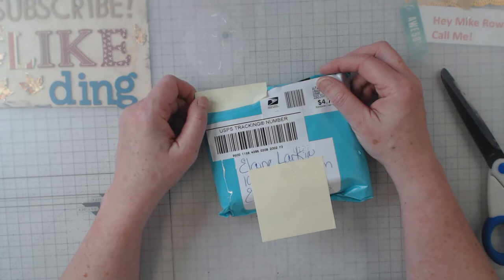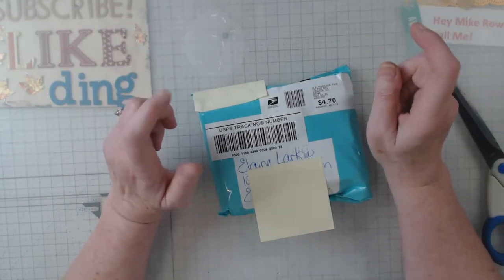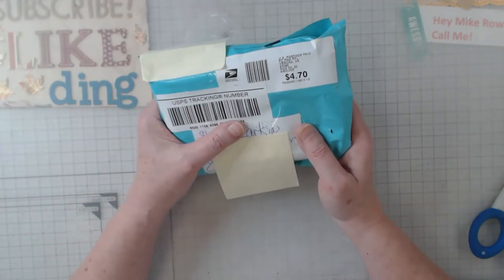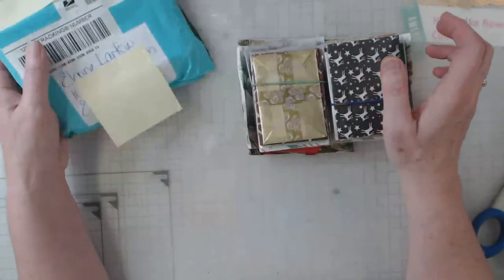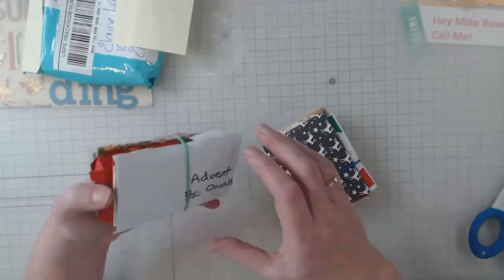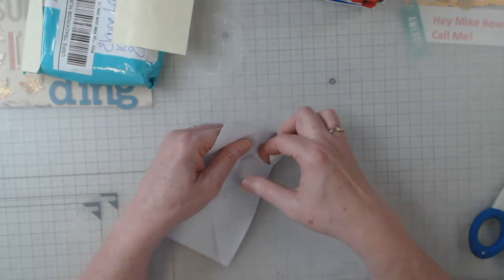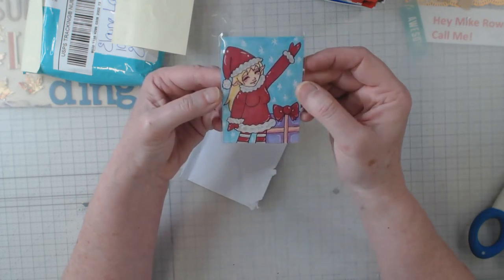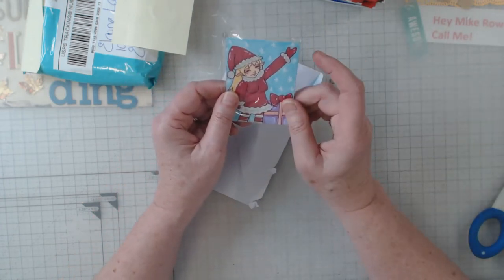Advent ATC Swap (part 1 of 4)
Here is the link to the ATC group if you want to join us!